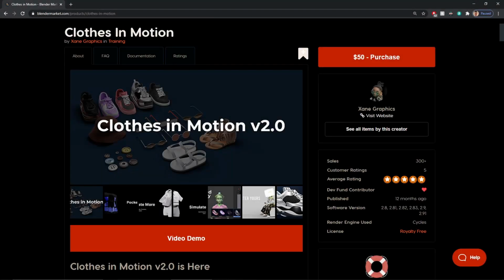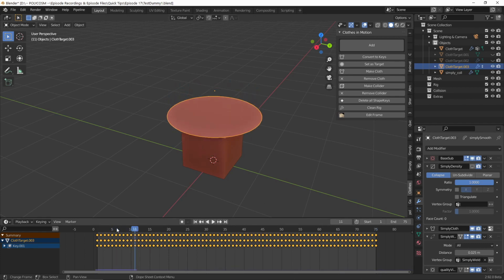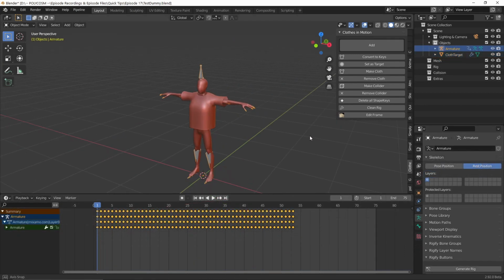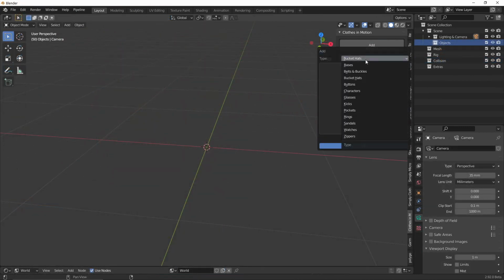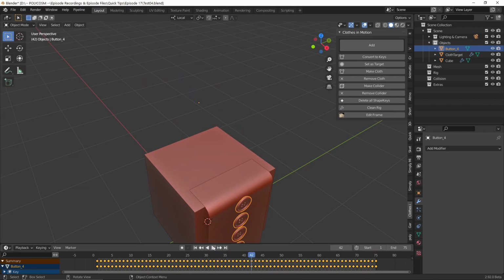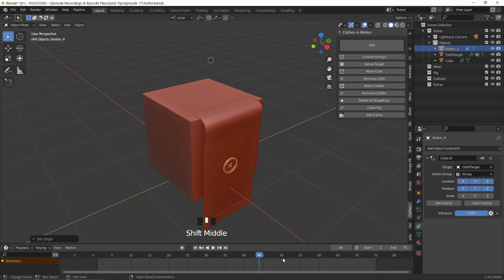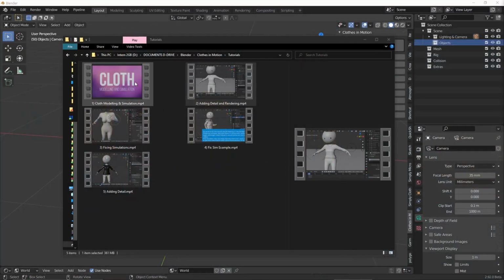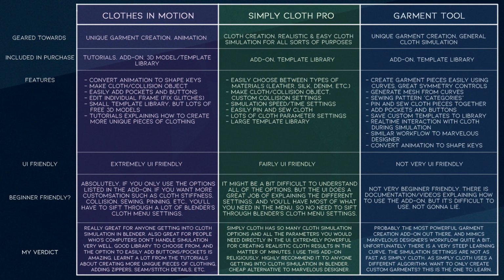QUICK TIPS | Dynamic Cloth Animation Using "Clothes in Motion" Blender Add-on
This week on POLYCOSM we look into a tutorial/Blender add-on pack called "Clothes in Motion". If you've watched my other Quick Tips, you'll be familiar with the fact that I use "Simply Cloth Pro" and "Garment Tool" when constructing garments in Blender. In this video we take a deep look into "Clothes in motion", how it differs from those add-ons and how it is especially great for Blender animators.

In order to learn how to sculpt in Blender, I took a CG Boost course called "Mastering Sculpting in Blender". Zach Reinhardt covers literally EVERYTHING you need to know about sculpting in Blender, and a bit more. If you're interested in levelling up your sculpting skills quickly, I couldn't recommend a better course than this.

POLYCOSM aims to bring you high quality tutorials looking into concept creation from a 2D -AND- 3D perspective. The channel is run by Freelance artists Christina Myrvold and Omercan Cirit who both work in the entertainment industry on a full-time basis.

We want to share tips and tricks, show you how to come up with creative ideas, use reference efficiently and showcase different 2D and 3D workflows. (And especially a combination of both!)

Timestamps:
0:00 Intro/Video Summary
0:26 How Is "Clothes In Motion" Different?
0:57 The Power Of "Convert To Keys"
3:01 Simulating T-Shirt On Mixamo Animation
4:08 The Power Of "Convert To Keys" (Continued)
4:43 Presets, Attaching Pockets
5:34 Attaching Buttons
6:08 Button Deformation Workaround
7:45 Combining "Clothes In Motion" W/Simply Cloth
8:14 Cloth Add-Ons Comparison
10:33 Final Words